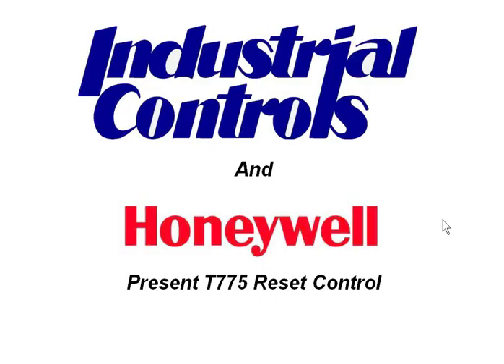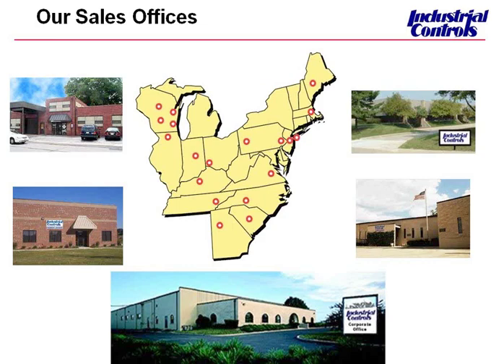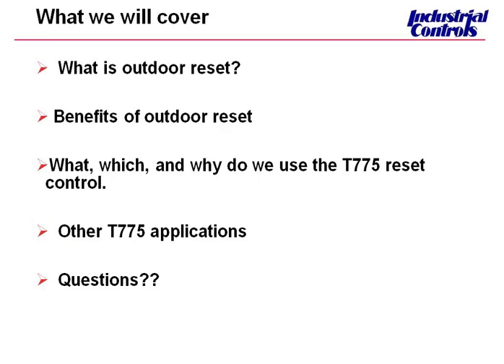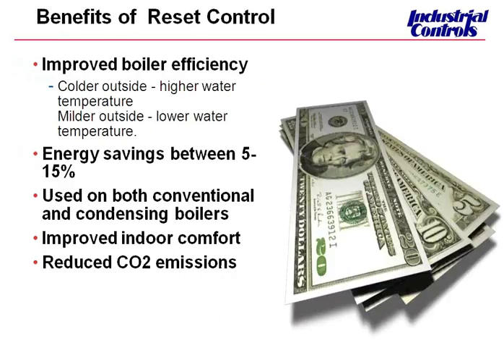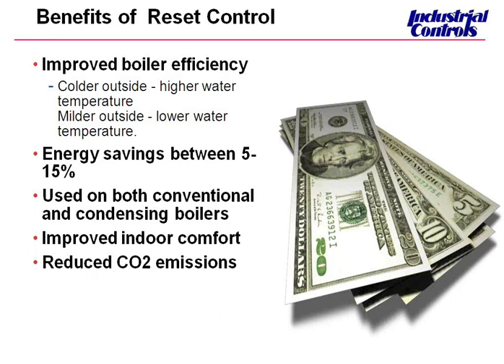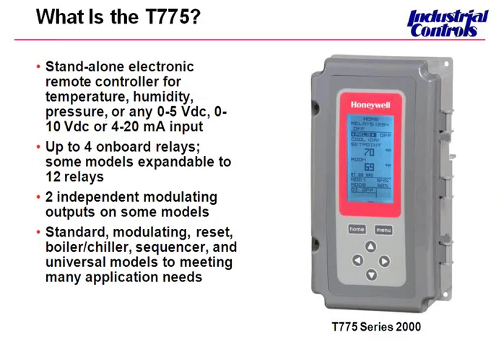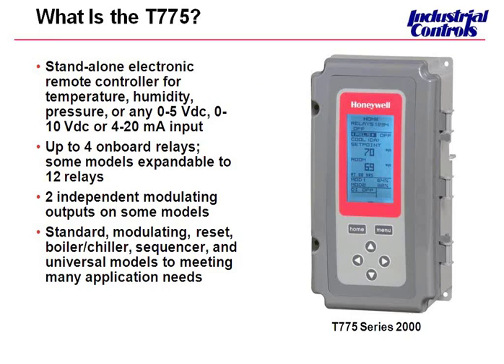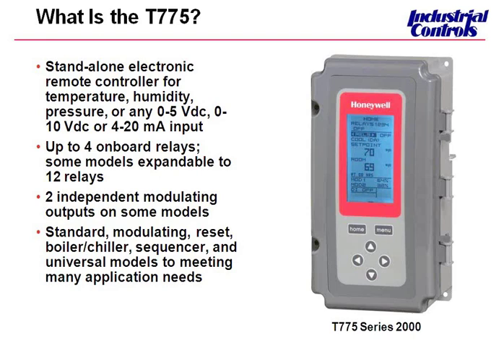Using the Honeywell T775 Outdoor Reset Controller: Clip 1 of 4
Using the Honeywell T775 Outdoor Reset Controller for Up To 15% Savings On Heating Costs: Clip 1 of 4. Recorded webinar from Industrial Controls with speakers Zinovia Spaulding and PJ Qvarnstrom . January 13, 2010.

Topics Include:
*What is Outdoor Reset?
*What Type of Applications Would Benefit?
*What Flexibility Does the Honeywell T775 Provide?
*Why Use the T775 for Hot Water Reset?

A boiler without reset maintains the boiler temperature based on the maximum set point, so on warmer days when there's little or no call for heat, most of the boiler is energy wasted.

The outdoor air reset feature resets the boiler's setpoint based on the outdoor temperature--when the outdoor temperature goes up, the boiler's set point can go down, saving significant energy.

Best of all, achieving the energy savings is easy. Unlike controllers that require you to calculate reset ratios, you simply enter four set points and the T775R controller does the work.

Learn more about the Honeywell T775 Outdoor Reset Controller in this 30 minute webinar.

Speaker(s):
Zinovia Spaulding, Honeywell's Product Specialist For sensors and remote temperature controllers.

PJ Qvarnstrom has been in the commercial HVAC business for 20 years and he opened our Boston branch 2 years ago with much success.  He was involved in the development of the new T775 and beta testing of it.